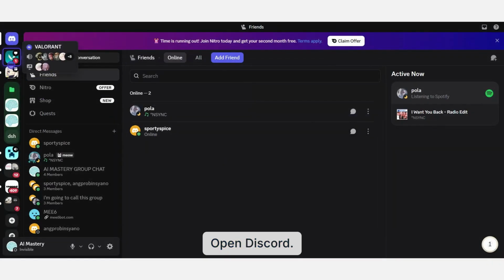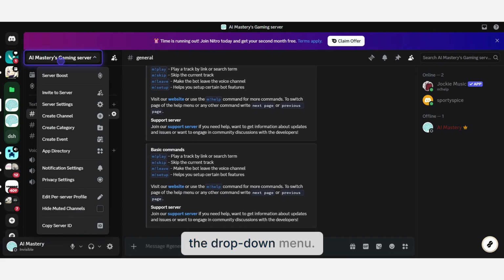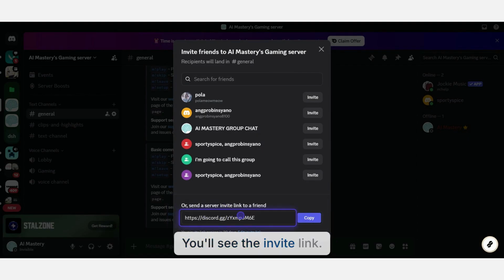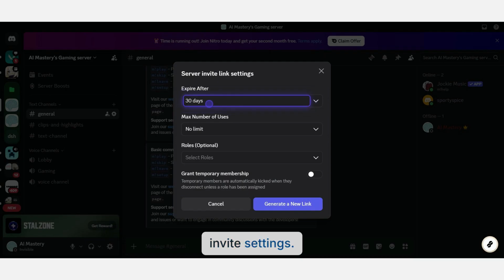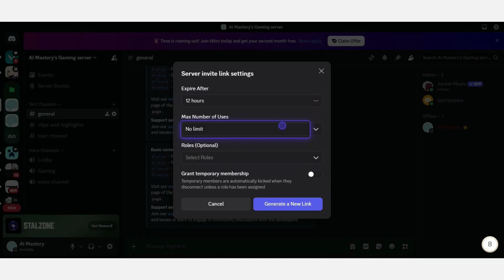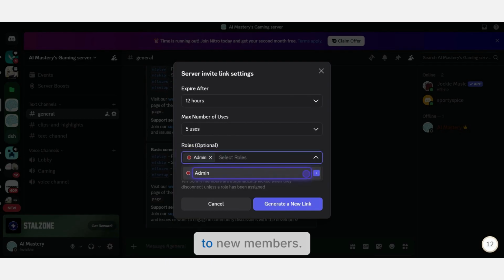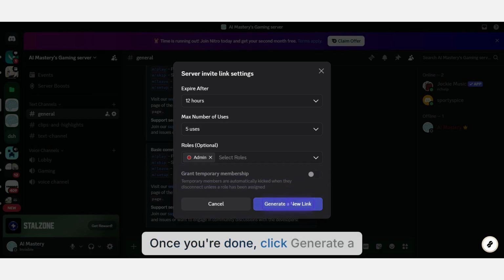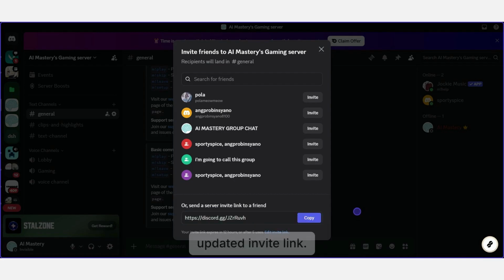How to Invite on Discord (Tested)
In this video, we discuss how to invite on Discord, covering the exact steps to create a Discord invite link with expiration, usage limits, and auto-assigned roles. We'll show you how to set up a Discord invite that expires, limit the number of uses, and assign roles to new members automatically. You'll learn how to customize your Discord server invite link settings, generate a new link, and copy it for sharing. Whether you're looking to manage your Discord server invites more effectively or want to grant temporary membership, this guide has you covered.

00:00 Introduction to Discord Invites
00:21 Accessing Invite Settings
00:43 Copying and Editing Invite Link
00:54 Setting Expiration and Limits
01:09 Assigning Roles to New Members
01:23 Generating a New Invite Link
01:36 Feedback and Conclusion